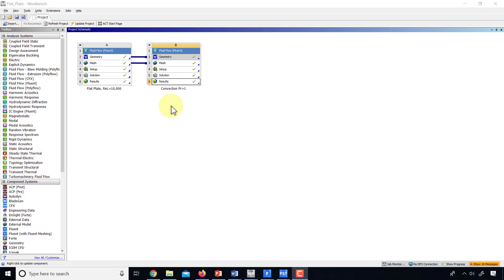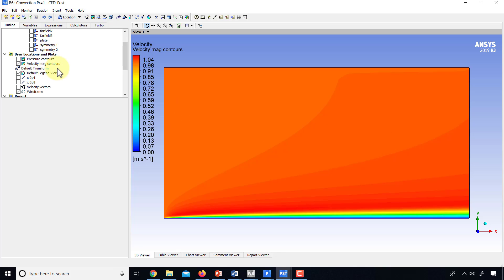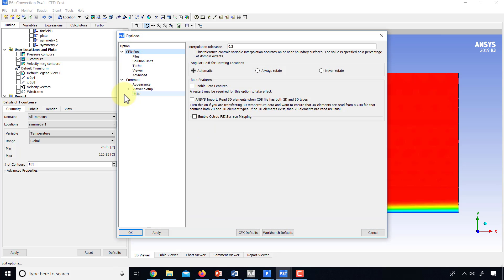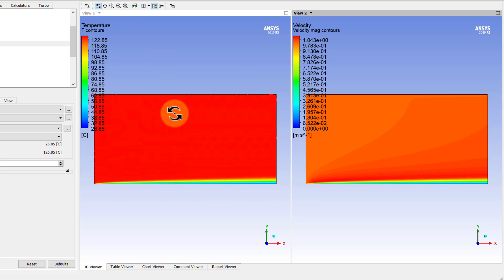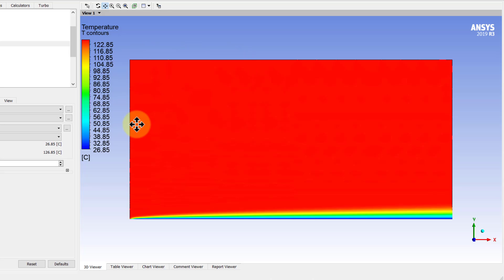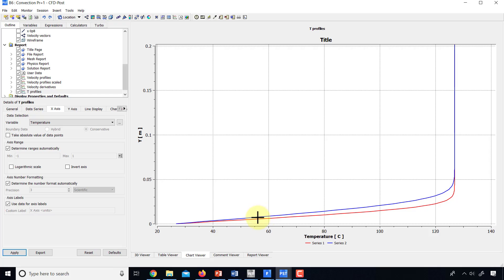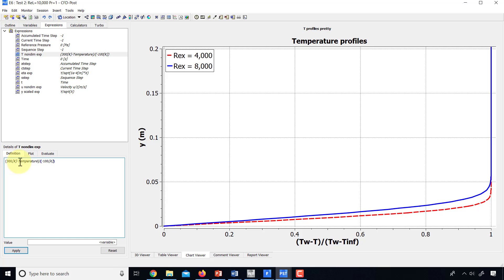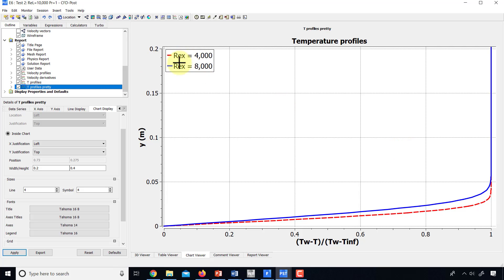Flat Plate Laminar Boundary Layer Using Ansys Workbench — Convection Post Processing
In this video we plot temperature distribution over the domain and compare the thermal boundary layer with the velocity boundary layer. This video is part of the Ansys Innovation Course: Flat Plate Laminar Boundary Layer Using Ansys Workbench. To access this and all of our free, online courses — featuring additional videos, quizzes and handouts — visit Ansys Innovation Courses This SimCafe Course was developed by Dr. Rajesh Bhaskaran, Swanson Director of Engineering Simulation at Cornell University, in partnership with Ansys. Cornell University also offers a Fluid Dynamics Simulations Using Ansys online certificate authored by Dr. Rajesh Bhaskaran.